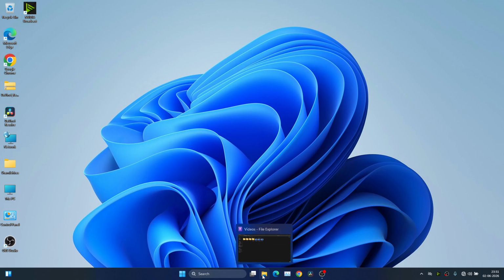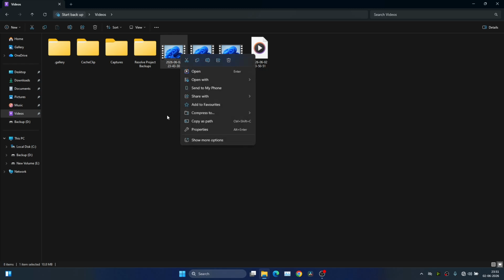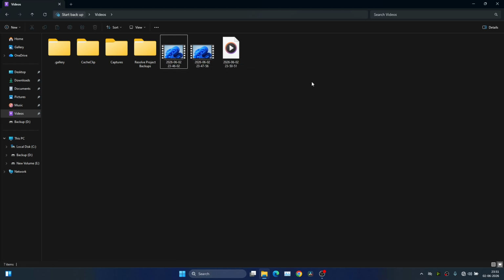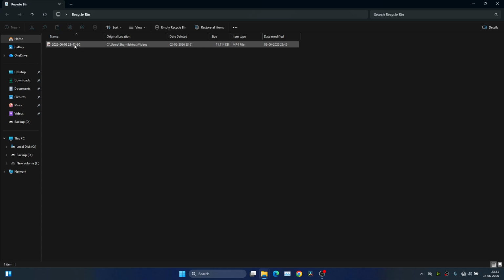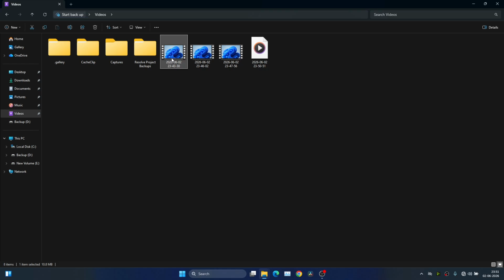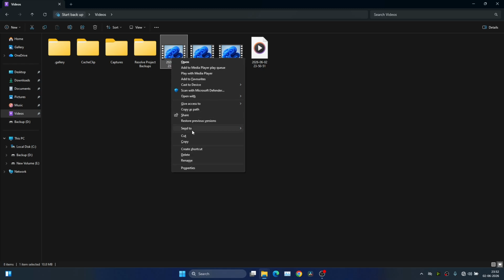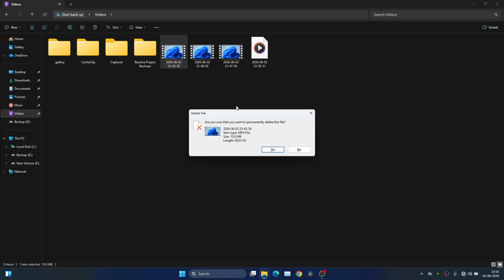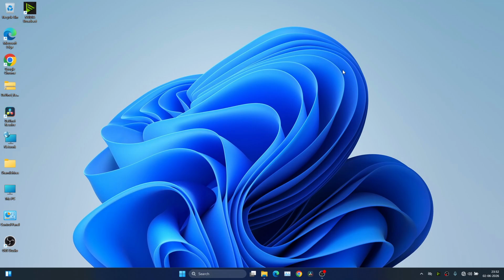How to delete files permanently in windows 11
permanently delete files windows 11 tutorial
windows 11 shift delete files guide
how to remove files without recycle bin
delete files forever windows 11
windows 11 permanent file deletion method
how to erase files completely windows 11
delete documents permanently on windows 11
windows 11 secure file deletion tutorial
how to bypass recycle bin windows 11
remove files permanently from laptop windows 11
windows 11 file deletion tips
how to clear deleted files windows 11
permanent delete shortcut windows 11
windows 11 manage storage and delete files
Time Line:
0:01 Intro
0:03  video in English

Related Search Videos Upload in This Channel: